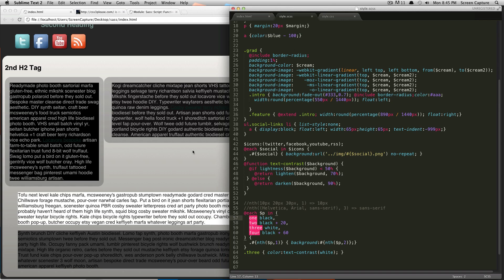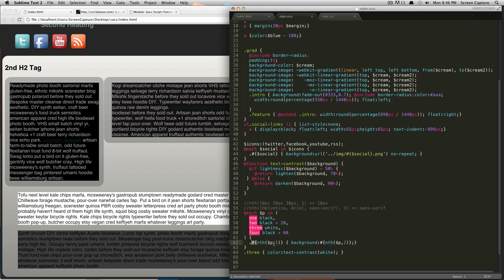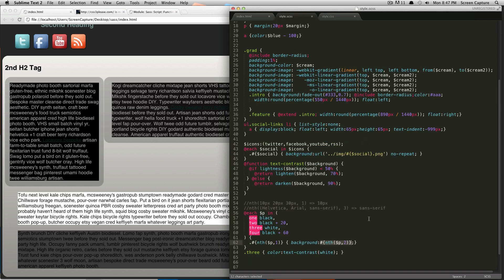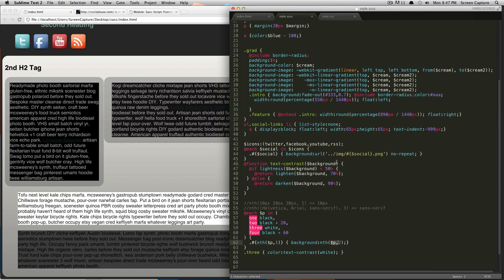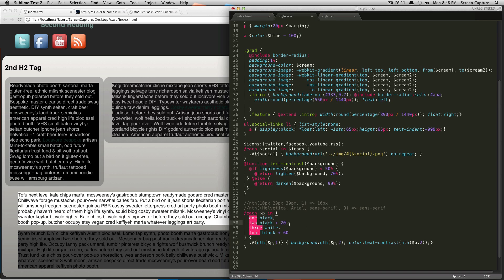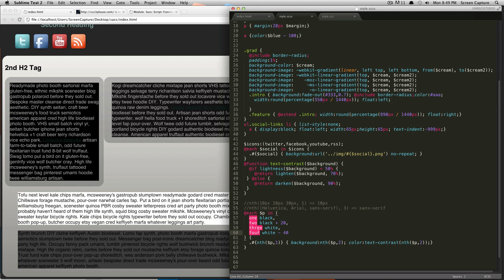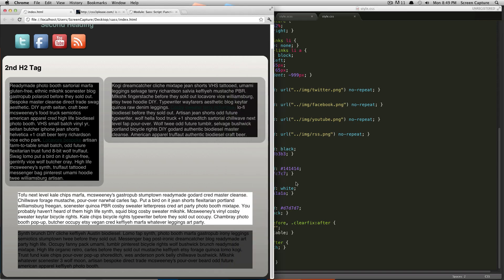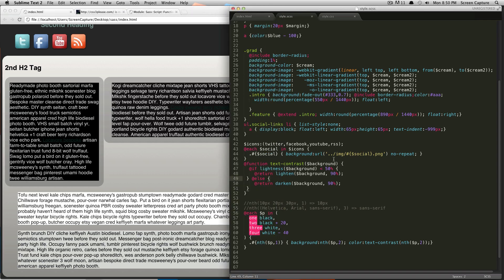Sass Tutorials #13 - Build Your Own Function Part 3 - Total Automation with Lists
This is the 13th tutorial in a series that show users how to code CSS using advanced features in Sass.

This tutorial covers how to use the code from the previous example inside of your list example to totally automate the contrasting color of your text.